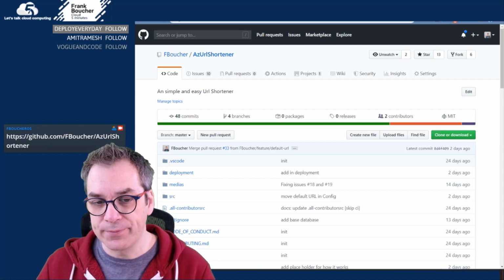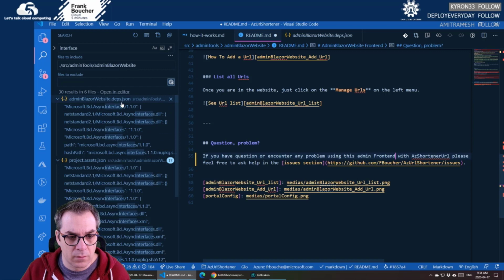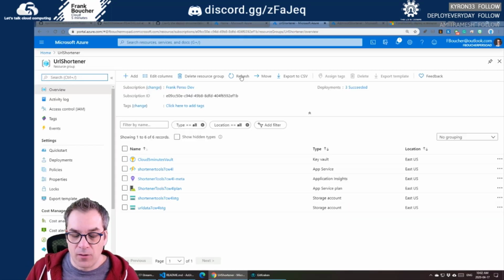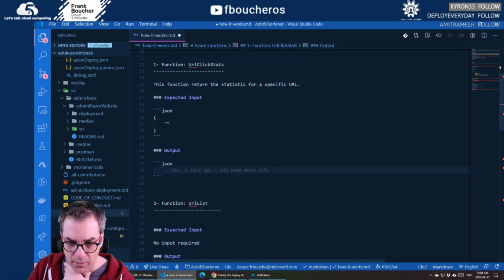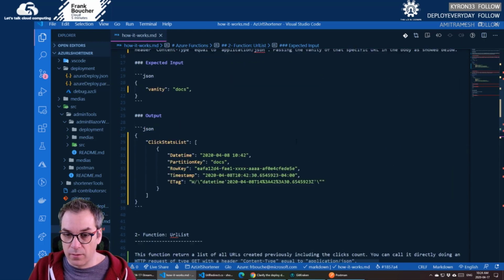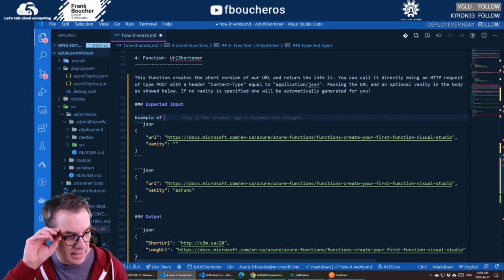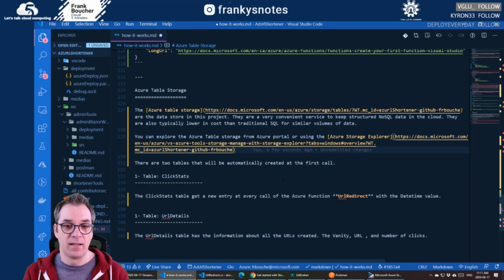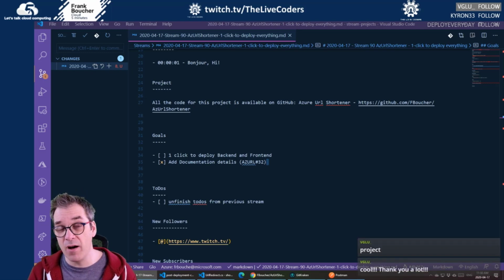AzUrlShortener - Documentation is important, right?! (Stream 90)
In this live stream session, Frank is writing documentation on the Azure URL Shortener project adding more detail on how it works and how to use it.

📺 - Twitch archive - stream no.90  (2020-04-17)

- 00:00:01 - Bonjour, Hi!
- 00:00:30 - Little tour about the project
- 00:13:50 - New Feature in VS Code extension ARM Template tool
- 00:24:07 - Updating docs/github replacing interface by frontend
- 00:51:42 - Little tour of the resources in Azure for the project, analytics and cost
- 01:03:04 - Updating the documentation
- 02:05:10 - Validation that things are working
- 02:17:10 - Wrapping up

- Camtasia 2019
- Fujifilm X-T2
- Blue Snowball